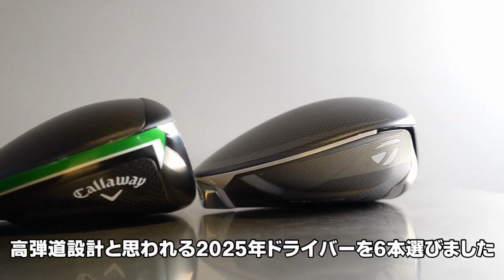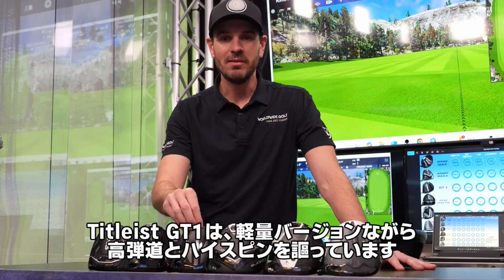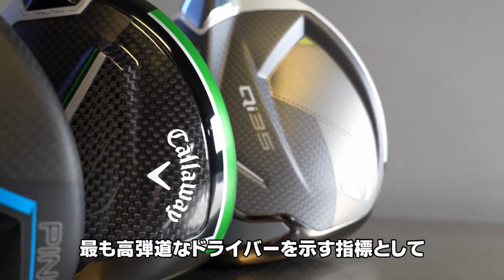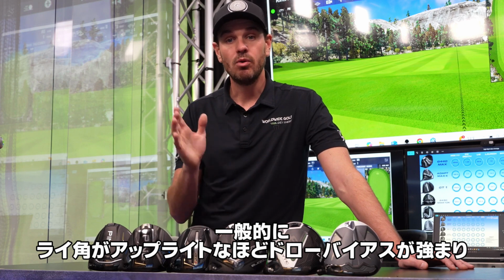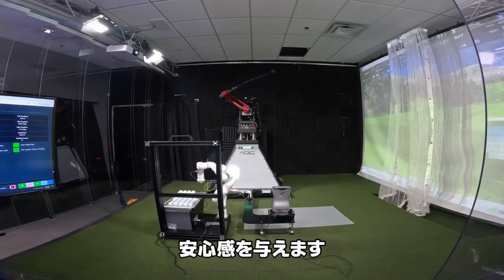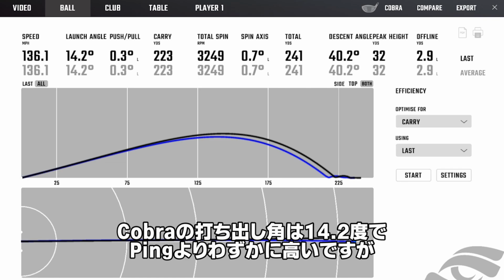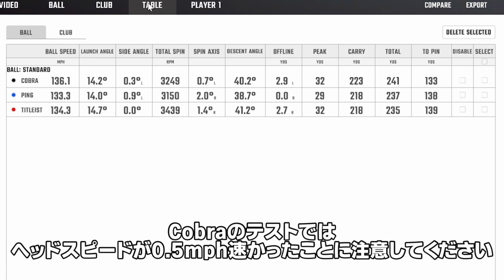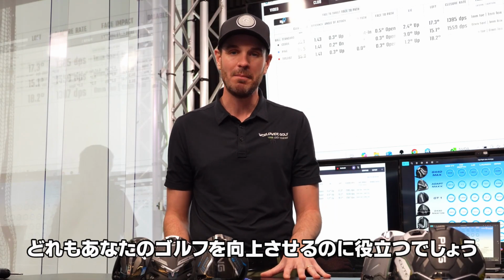【COOLCLUBS】2025年モデルでの弾道テストの結果を公開！！最高弾道が出たのは〇〇のヘッド⁉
COOLCLUBS JAPAN / クールクラブス

COOLCLUBSでは独自に開発したロボットでヘッドやシャフトのテストを行っています。
テストで得た個々の特性やデータを世界中のCOOLCLUBSで共通して使っているソフトウェアに反映していき、最新のデータを取り入れながらフィッティングを行っています。

フィッティングについて興味を持った方は是非下のURLもご覧ください。

〒152-0003
東京都目黒区碑文谷5-14-8 スイング碑文谷内
営業時間：10:00〜19:00
フィッティングフィー
DR　¥11,000
LG　¥11,000
IR　¥11,000
Putting　¥11,000
Full Fitthing　¥33,000

〒480-1142
愛知県長久手市蟹原312
営業時間：10:00〜19:00
DR　¥22,000
LG　¥22,000
IR　¥22,000
※名古屋店でのPuttingは行っておりません。